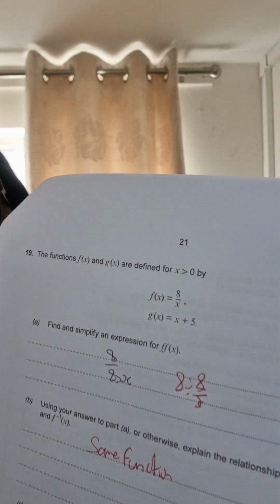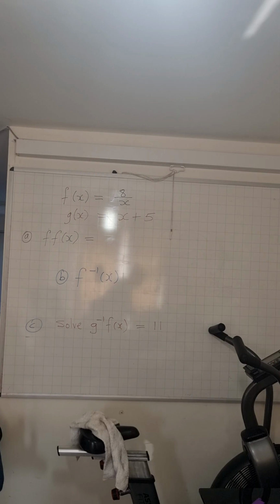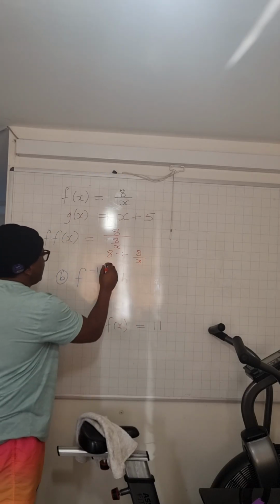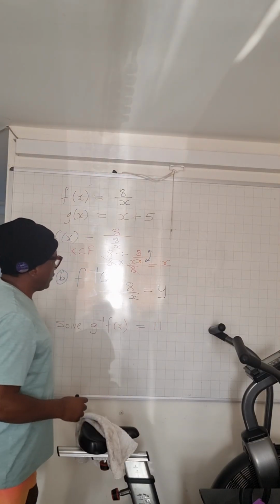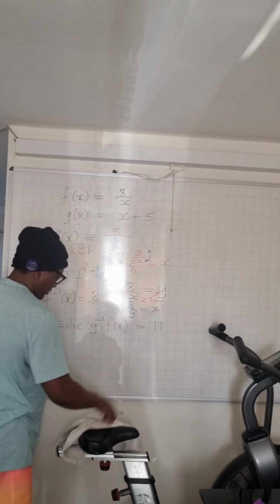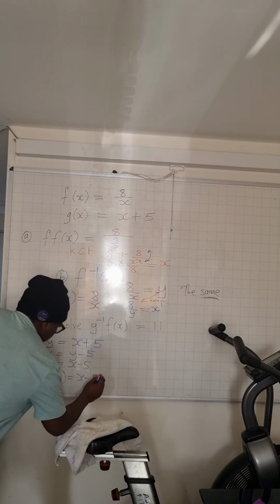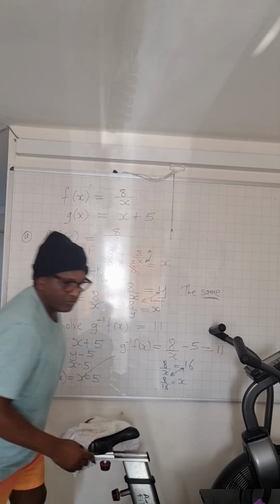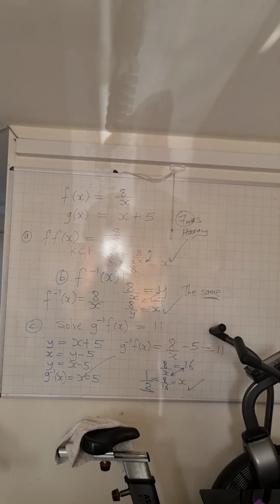2025 question 19 GCSE maths